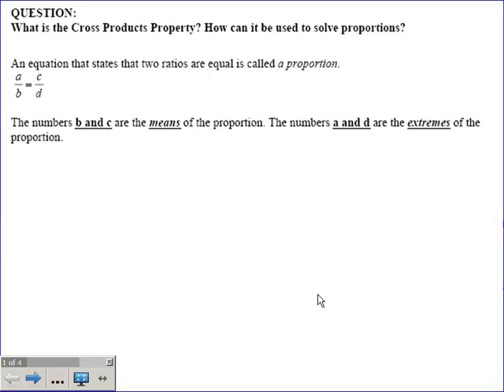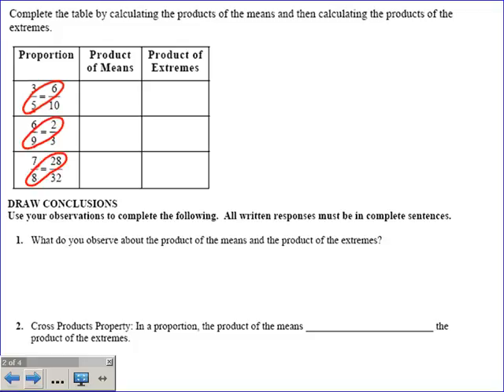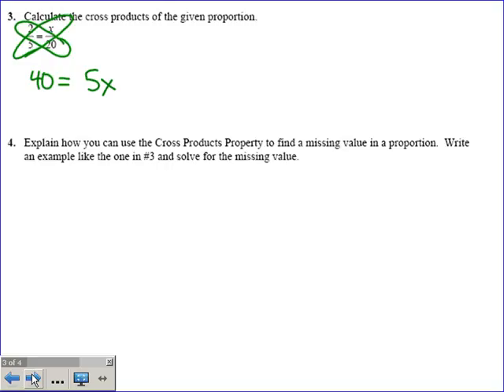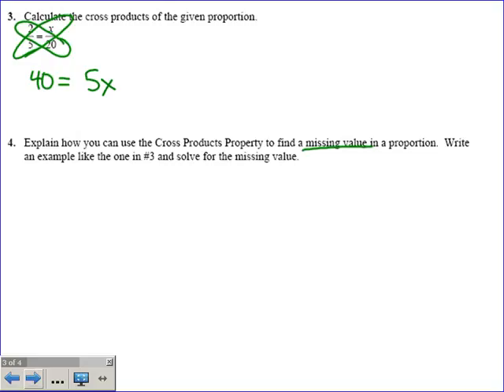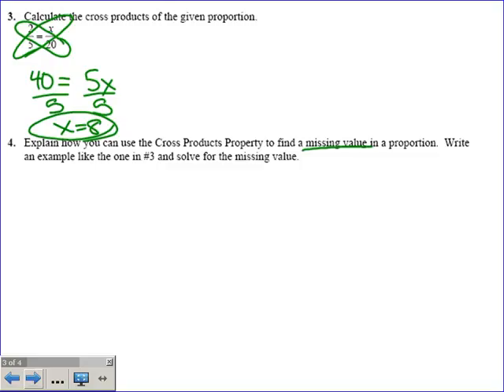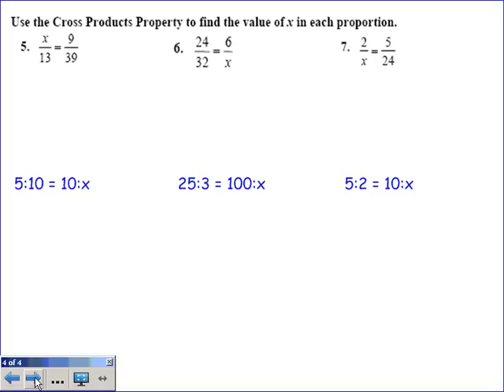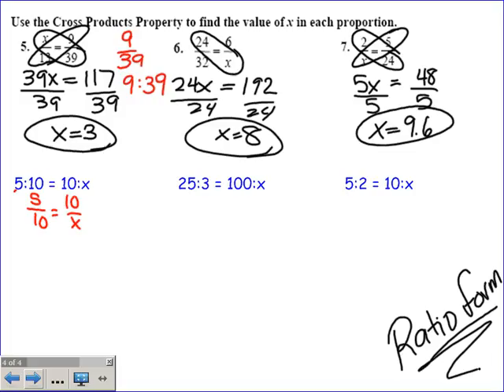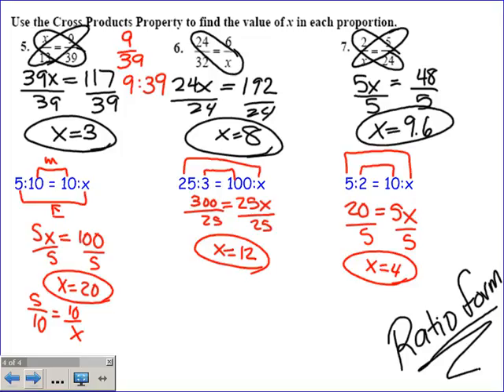AG2 8 1a